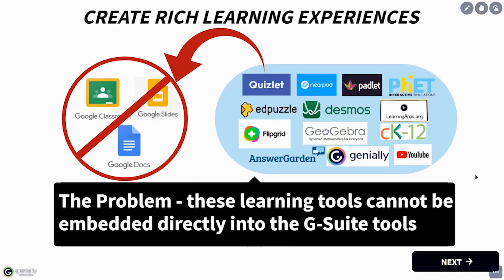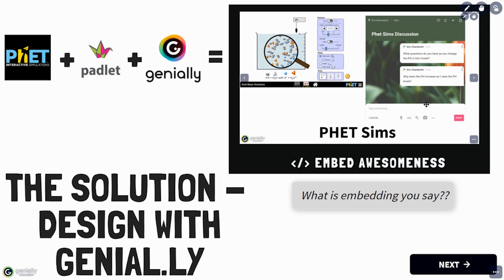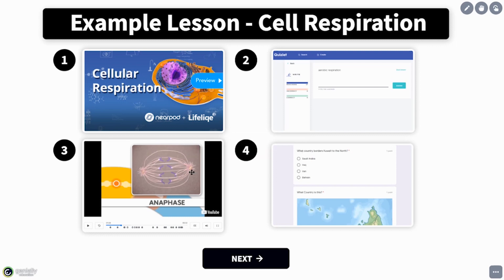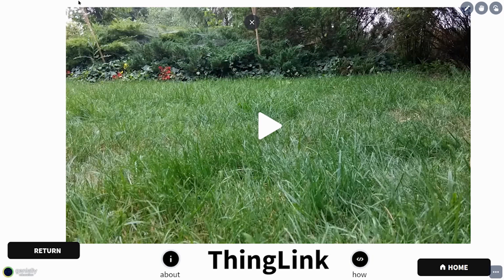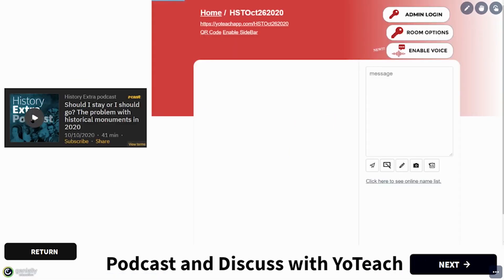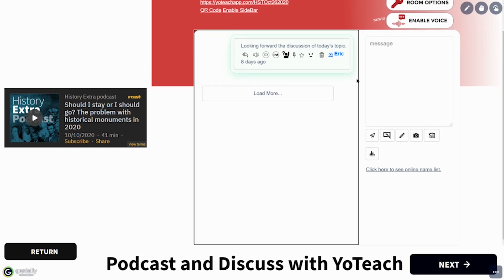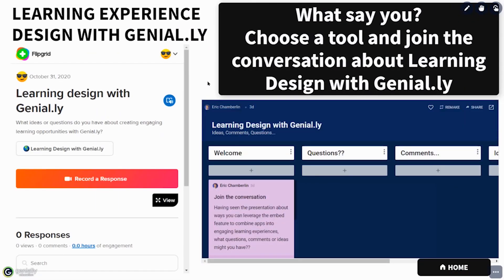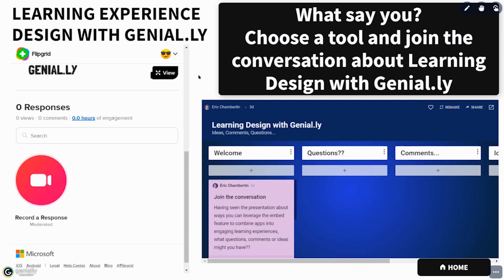Learning Experience Design with Genial.ly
Explore the possibilities to create engaging, interactive learning experiences with Genial.ly plus your favorite edtech apps.

As it says at the end of the video, I would love to hear your thoughts/ideas/questions. Either click on the presentation above to add your thoughts via Flipgrid and/or Padlet, or you can add them below.